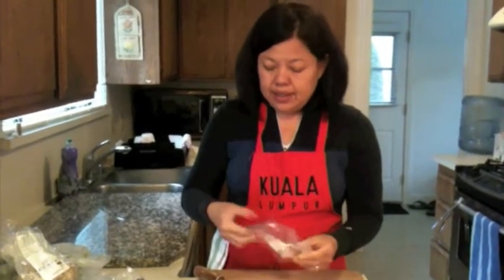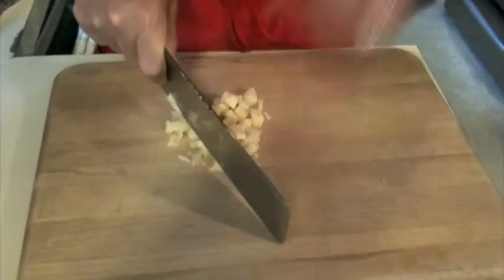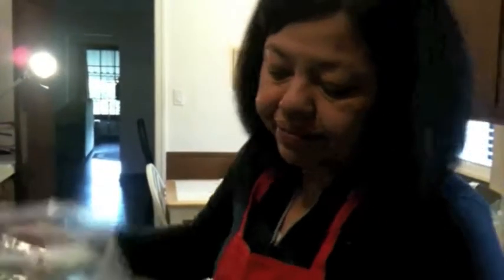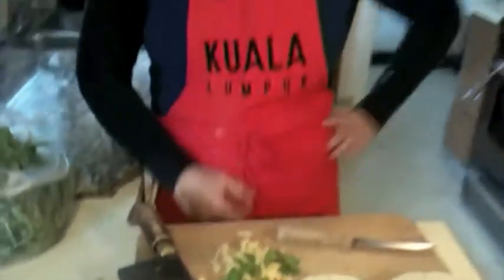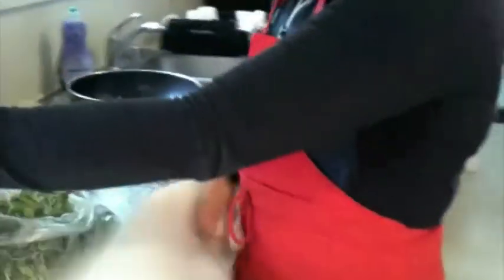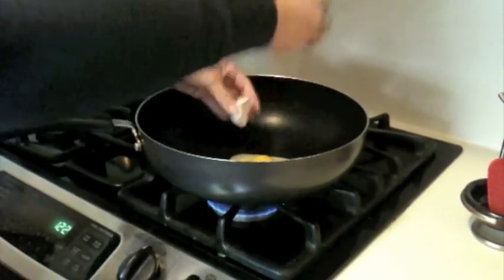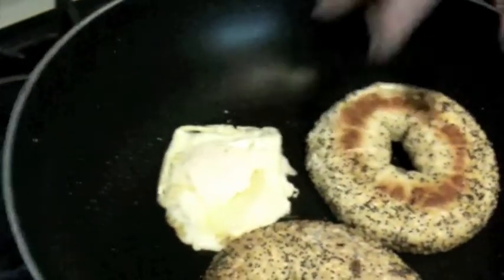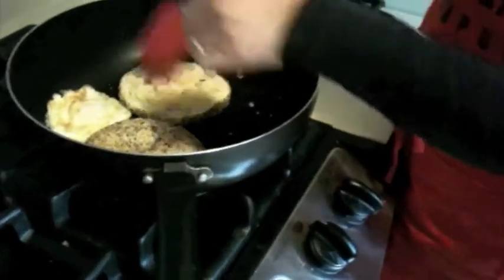Bacon Egg Bagel Sandwich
Hi! I am Aunty Lee, here to send you some food and love! This is what I made by putting together foods I have found in the fridge.
Recipe:
1 Everything bagel from anywhere
1 Large egg
1 Chipotle (or BBQ) Mcnugget dipping sauce from Macdonalds
1/8 cup of chopped mint or 1/4 of spinach/lettuce/cabbage.
1 Handful of cheese (or more!)